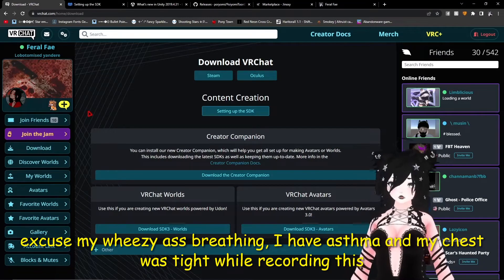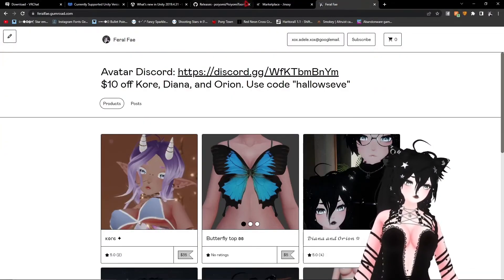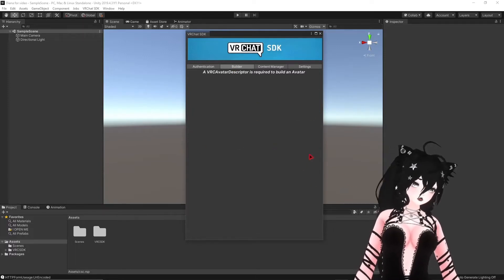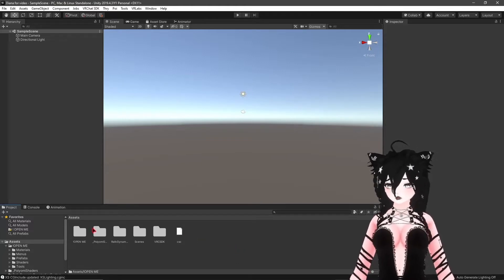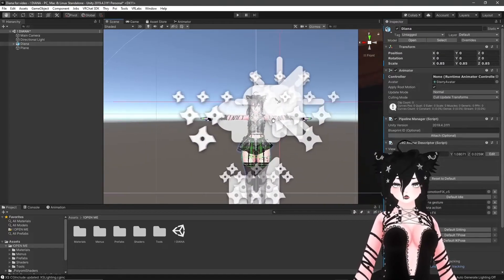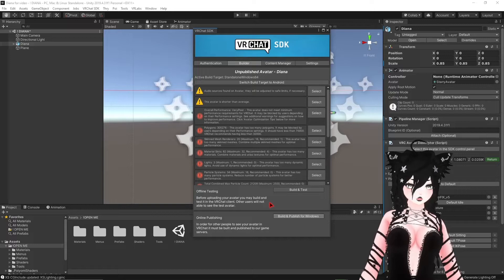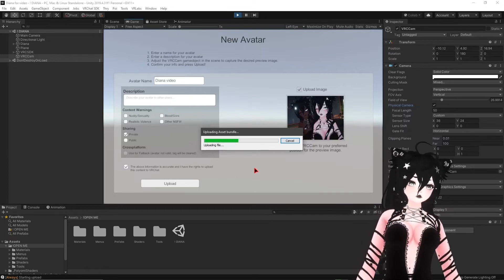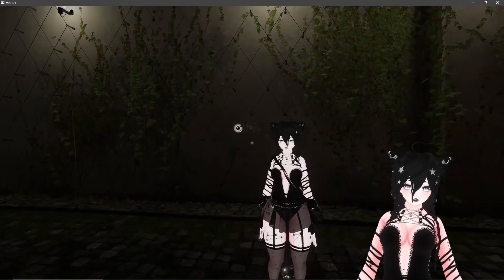Uploading an avatar to VRChat: unity tutorial for noobs OUTDATED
THIS TUTORIAL IS OUTDATED

Straight to the point tutorial. I'll probably do tutorials on editing avatars in the future.